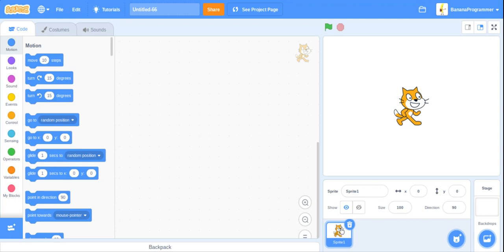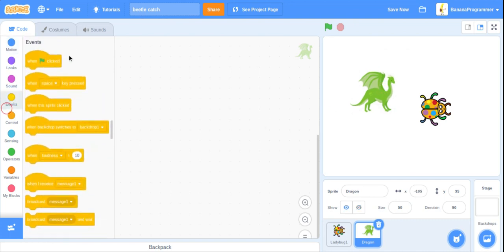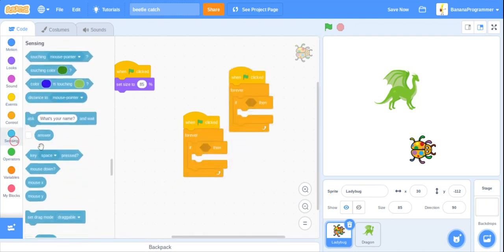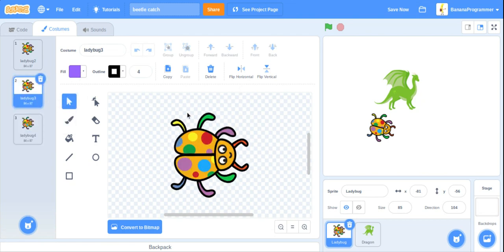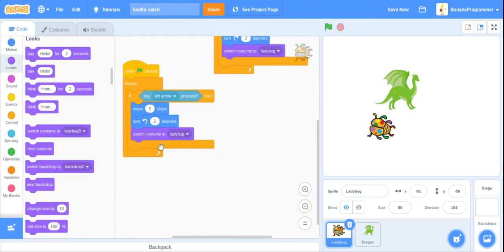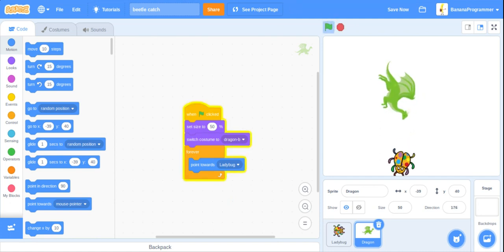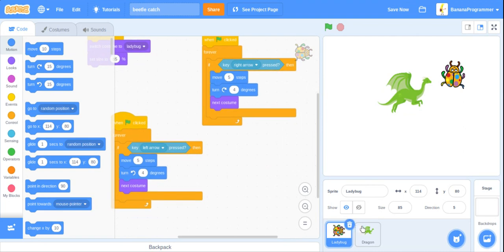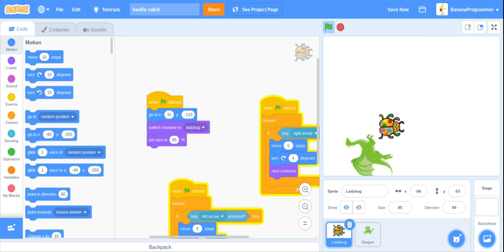Beetle catch scratch tutorial (Part 1)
Part one of beetle catch hope you enjoy!!!